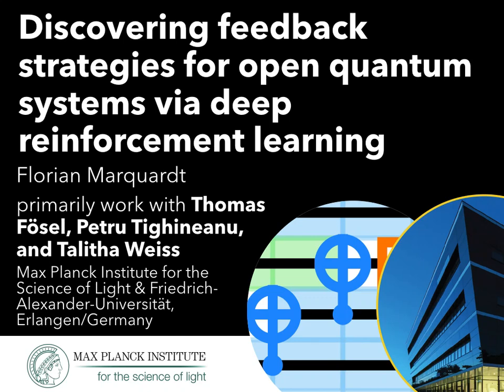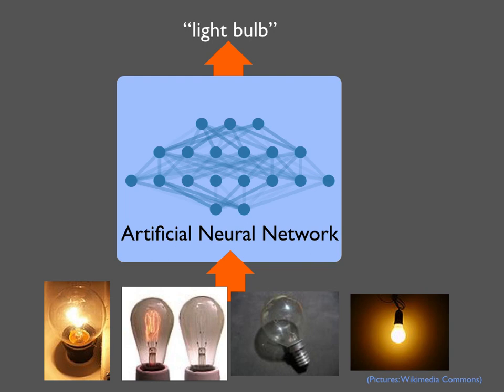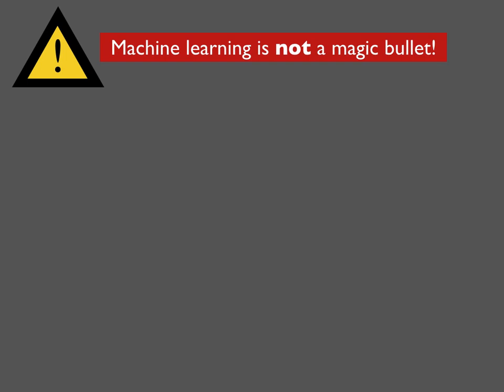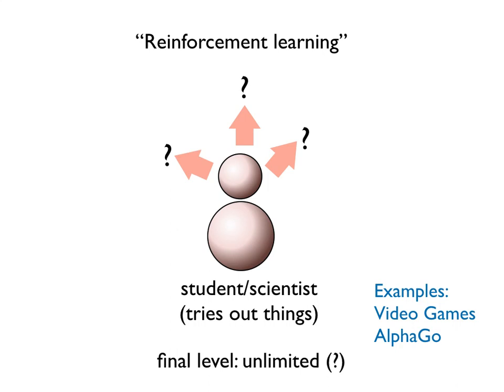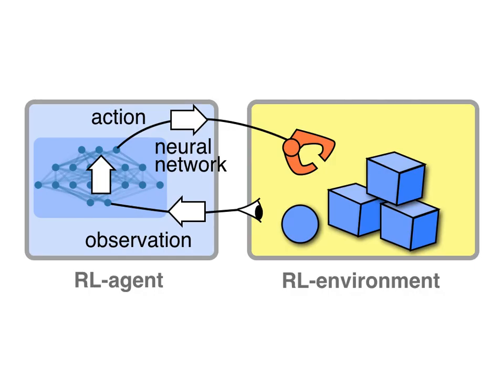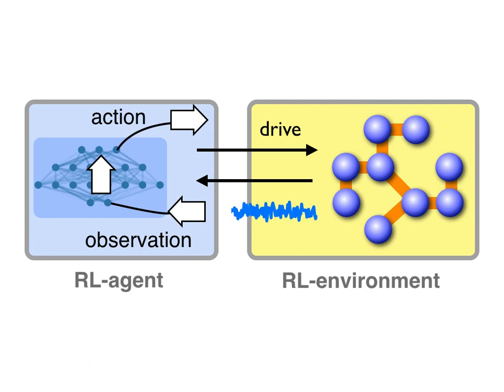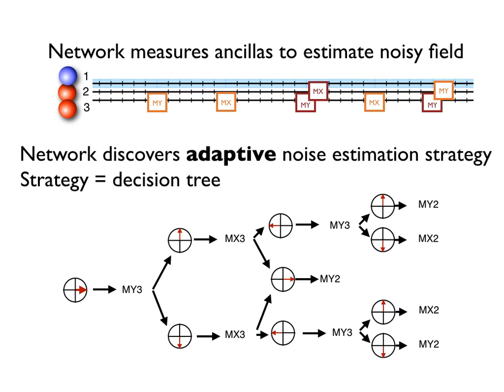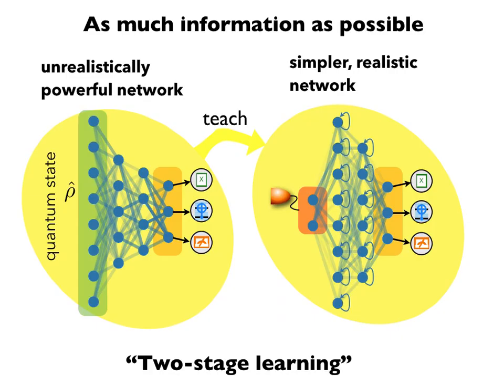Talk: Discovering feedback strategies for open quantum systems via deep reinforcement learning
30min invited talk that would have been delivered at the American Physical Society March Meeting 2020 in Denver (session on open quantum systems, talk D01.00001). Speaker: Florian Marquardt. @FMarquardtGroup @MPI_Light